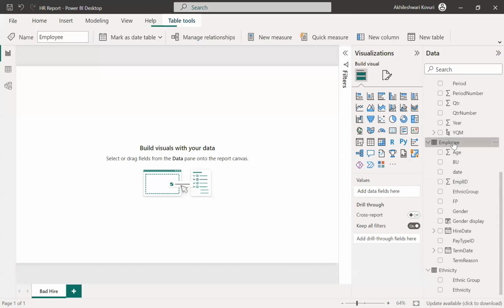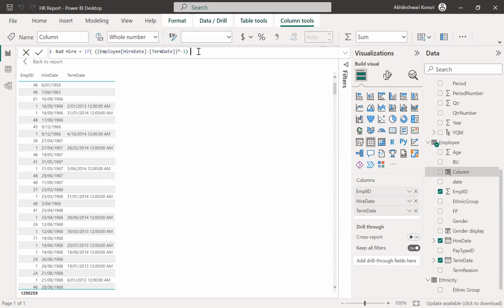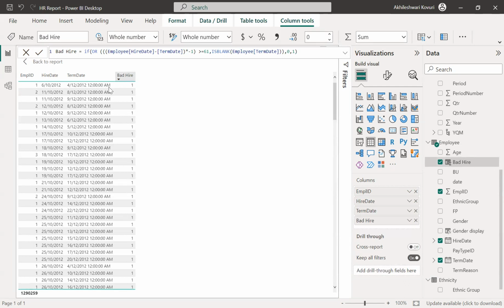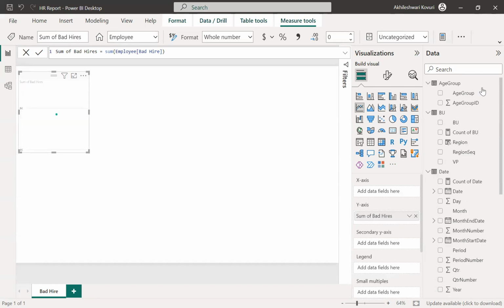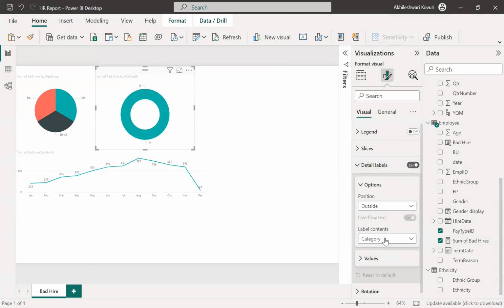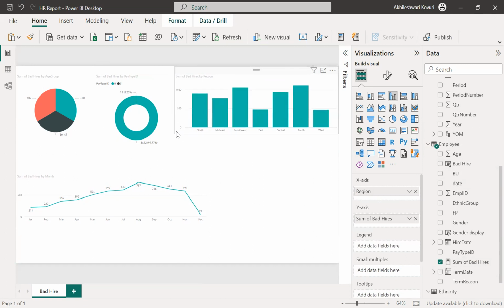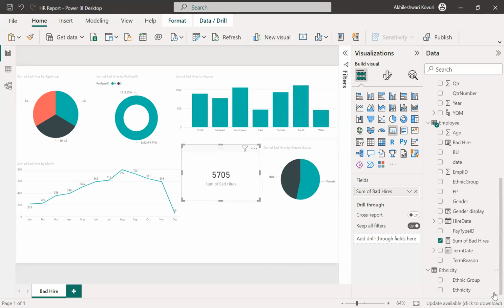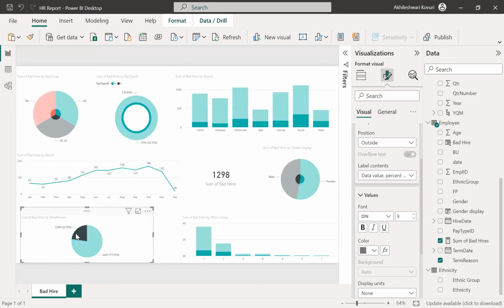End to End HR Report || Bad Hire Report ||Power BI Report